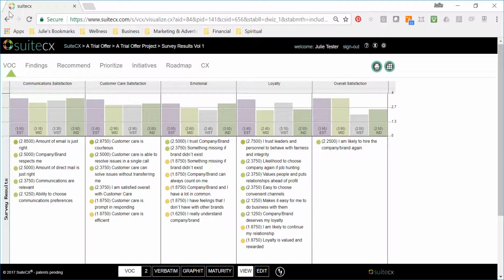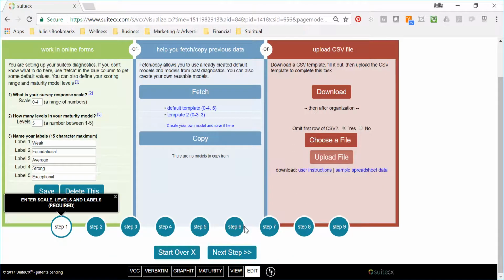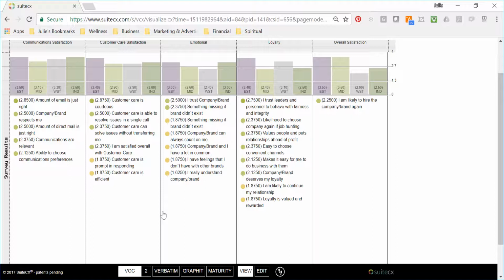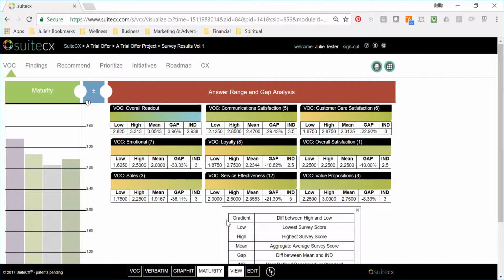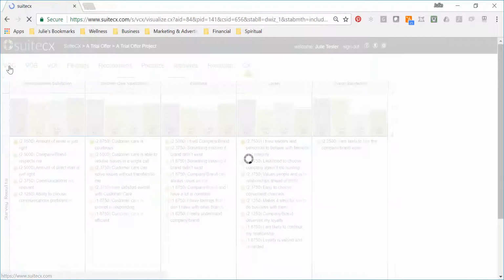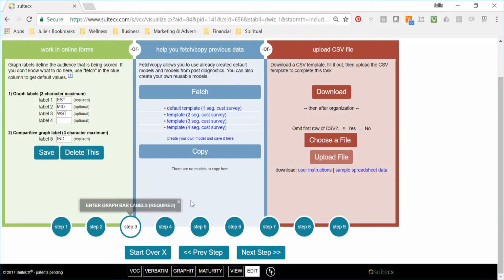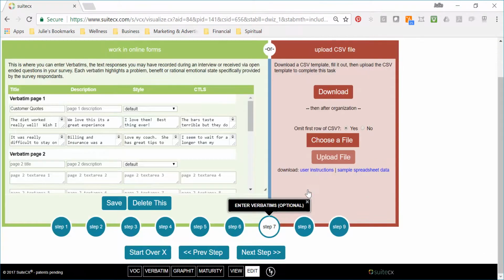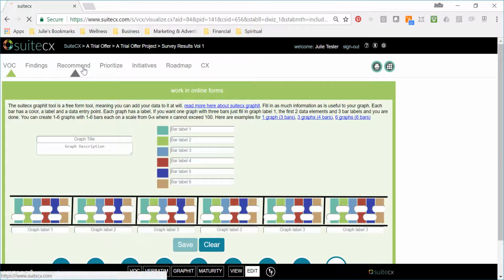SuiteCX and Diagnostics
Short tutorial on SuiteCX Diagnostics screens for loading and viewing survey results, findings, and recommendations.